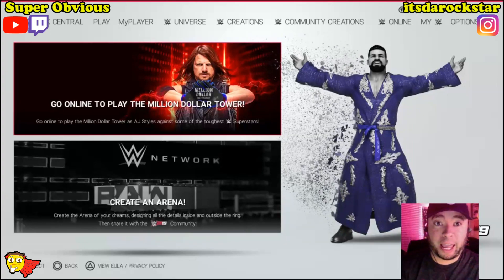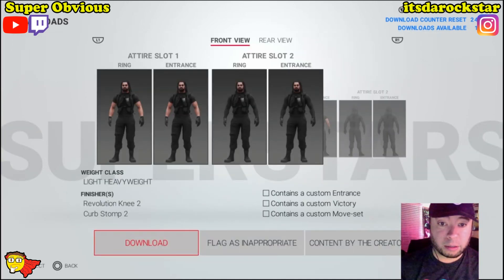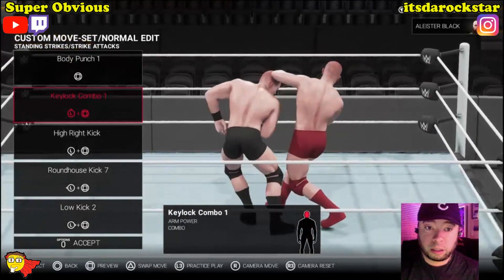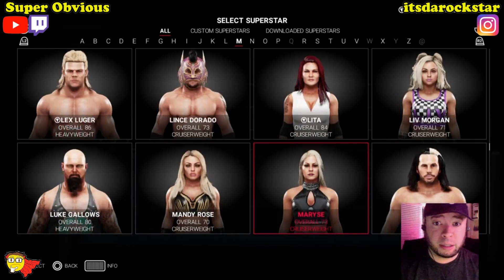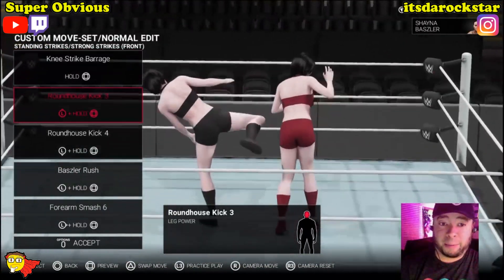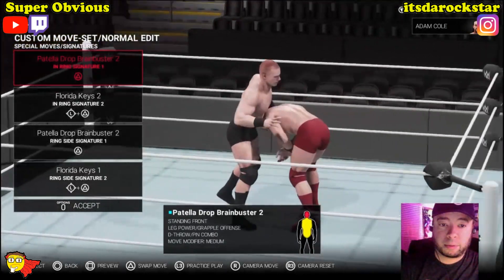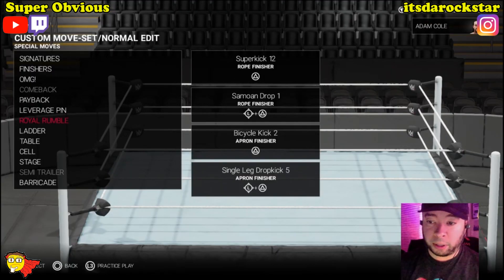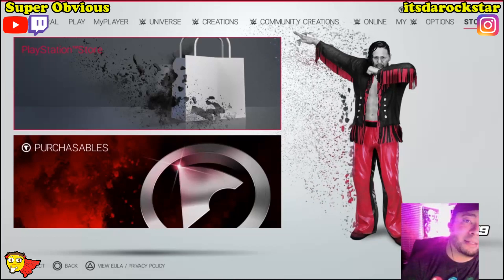WWE 2K19 Basics. Menu, Characters, NEW Move Animation, Wrestler Stats, Downloads. CHECK IT OUT!!!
FIRST::  Shout out to my friend Jerko Jenn for getting me the game to help with making these WWE 2K19 videos.

In this video im going over the newly released WWE 2K19 game for the first time.  I DO NOT have a match.  I more so go over the menu screen and features.  In my next video I will play a match and give my opinion on the gameplay.

The music played during the vdeo is produced by me.

There is more content on the way.  Let me know what you guys think of the game and what other kind of videos you want to see from me. Thanks everybody!!!

YouTube and Twitch: Super Obvious
Snapchat and Soundcloud: B Dizz Da Rockstar